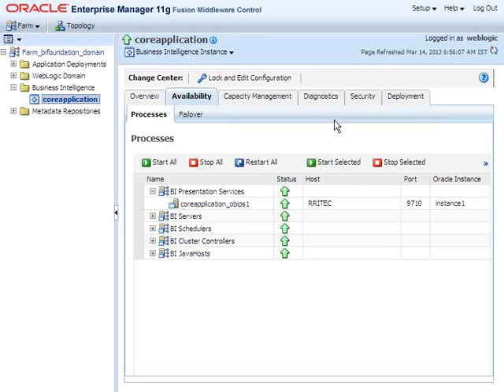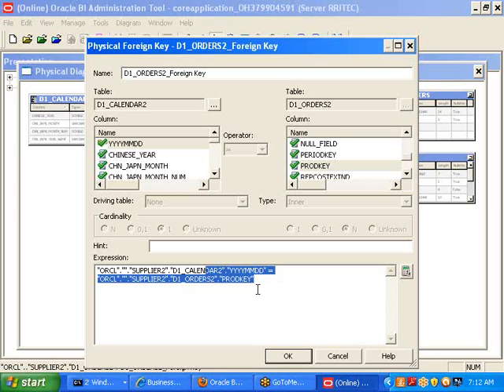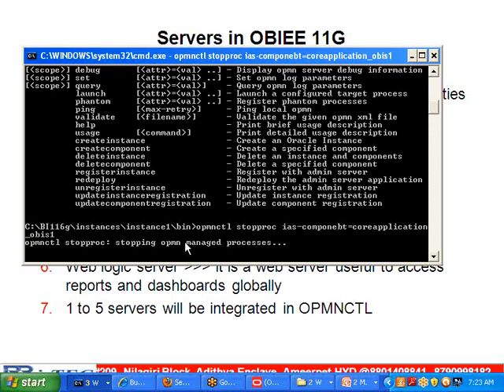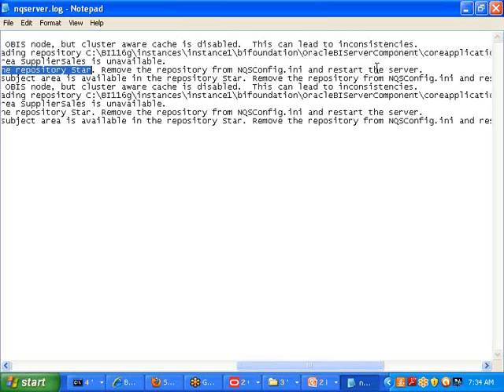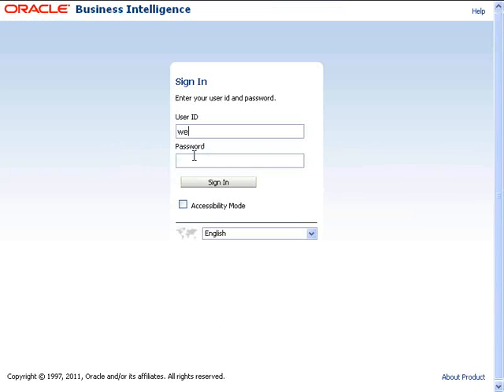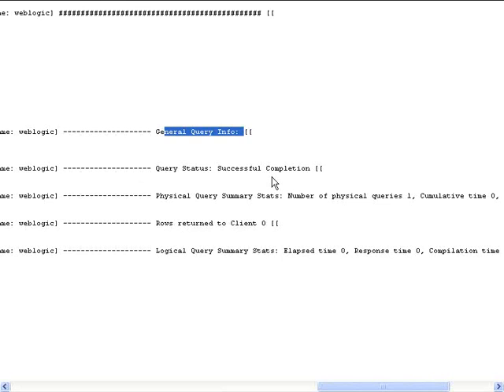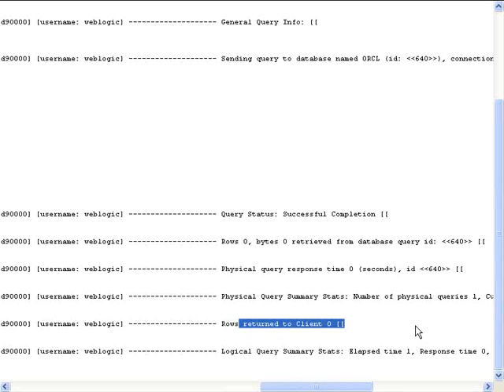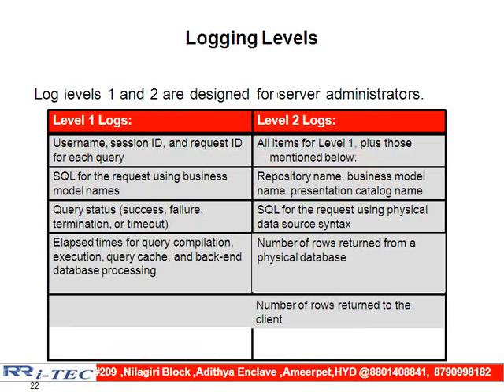OBIEE: How to Testing and Validating RPD part2: RR ITEC, Hyderabad, India